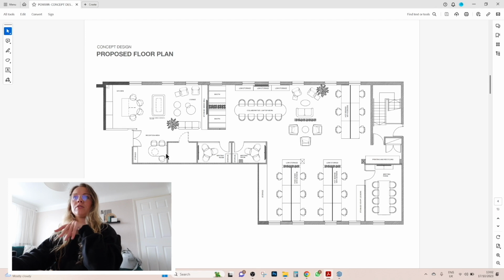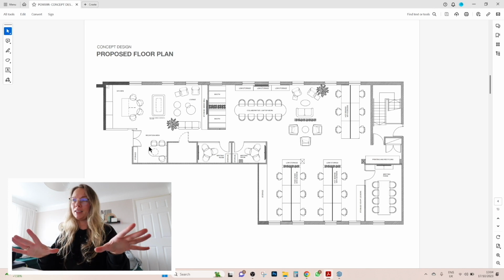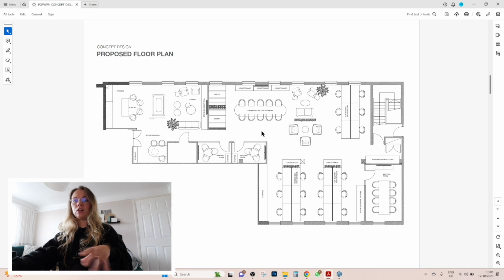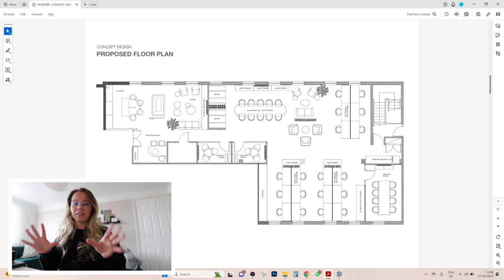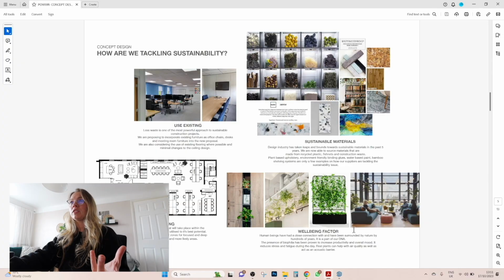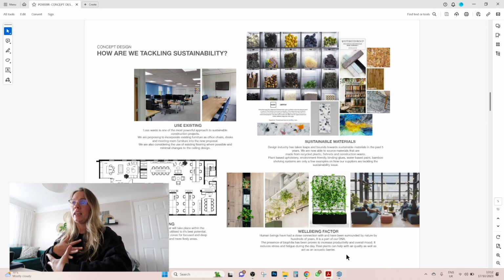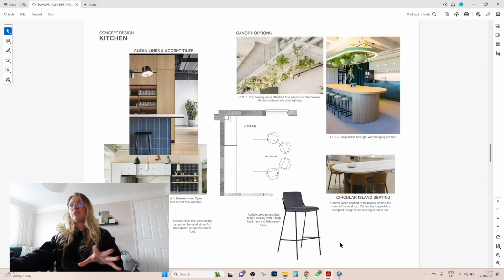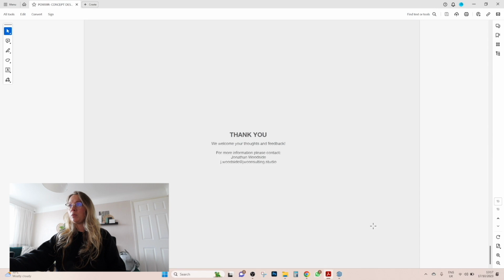OFFICE DESIGN EXAMPLE: follow a real interior design project during concept design stage (vlog)